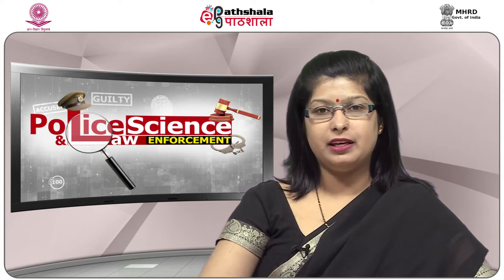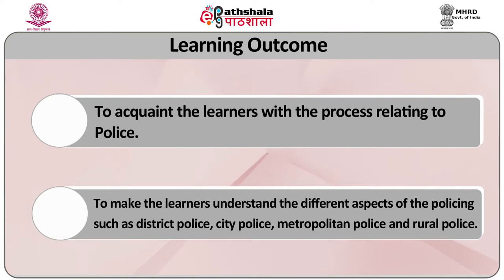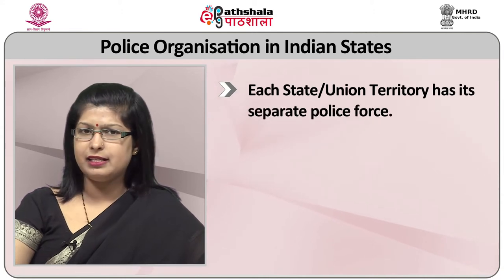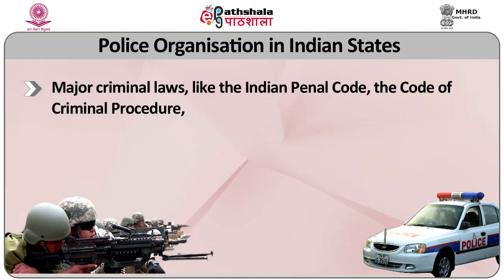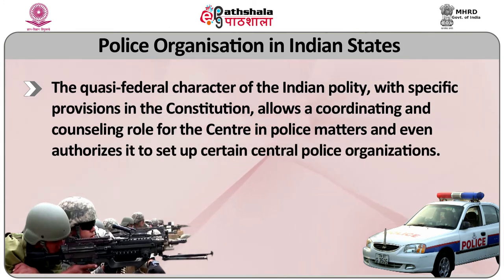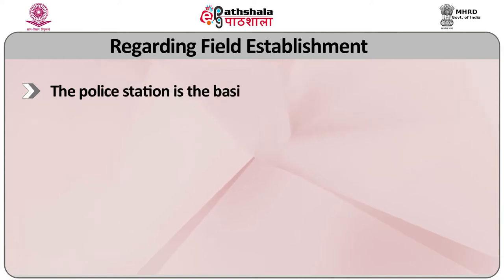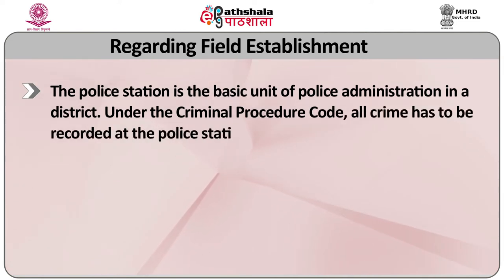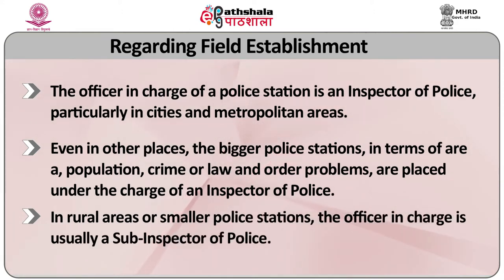Types of Police Organization Structure of State Police and Rural Policing